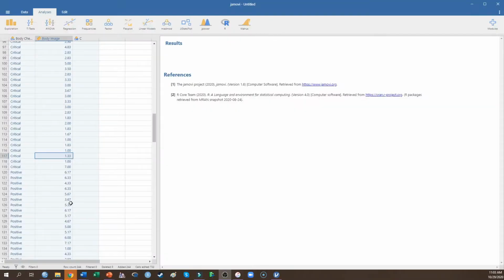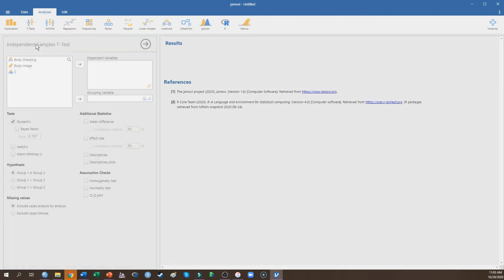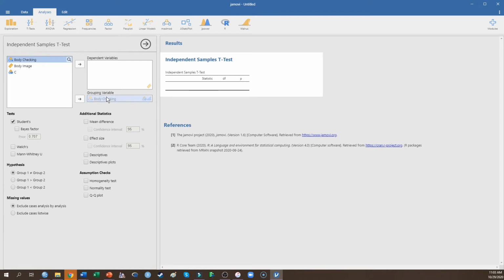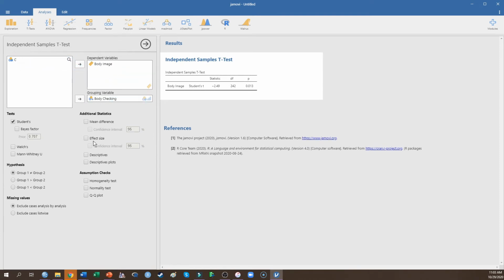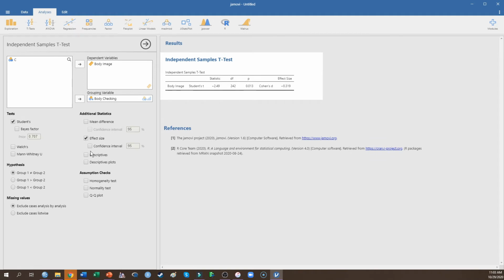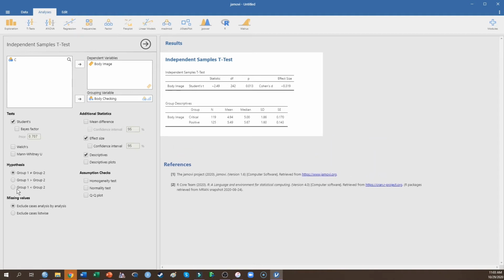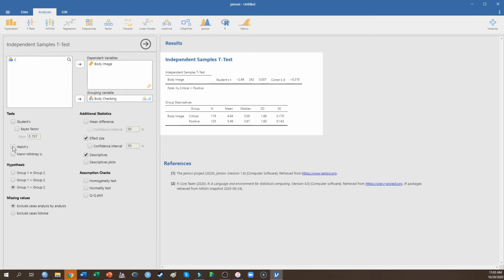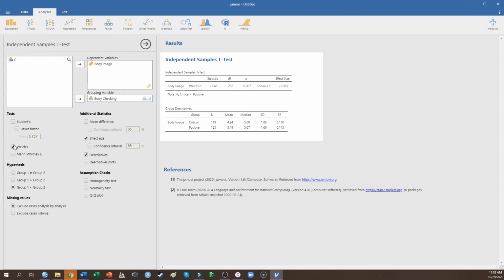60 second stats : Independent Samples t test in JAMOVI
In this video I describe how to conduct and interpret an independent samples t-test analysis in 60 seconds.